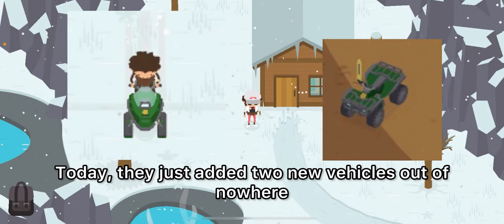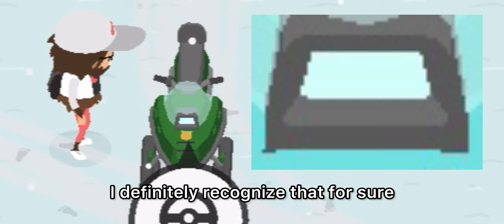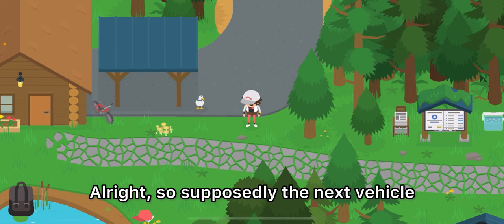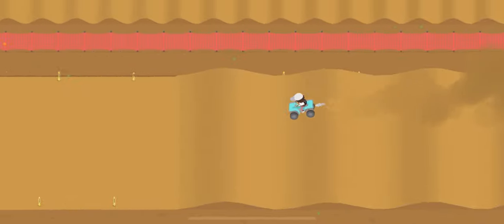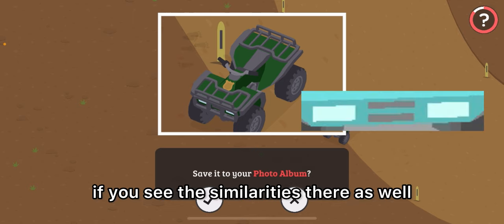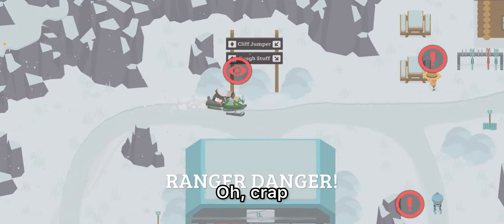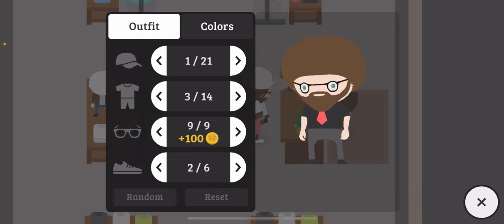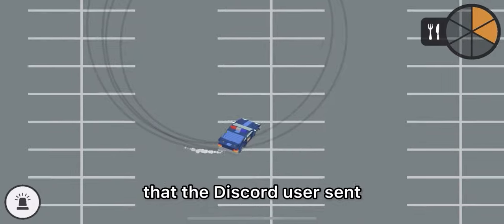I Tried Out The NEW ATV And Snowmobile! (Sneaky Sasquatch Mini-Update)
Today we get a new mini-update including 2 new vehicles, new NPC hairstyles, and more!

Since you are one of those cool people who read the description, here’s a fun fact about me. I’m left handed.